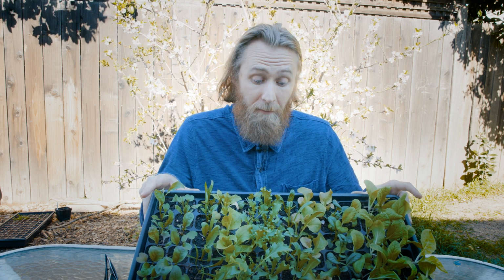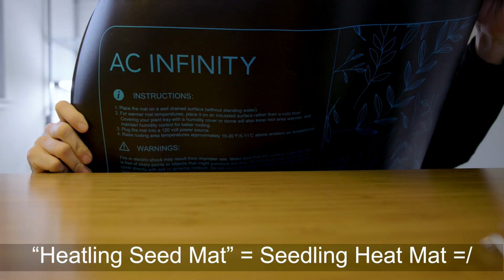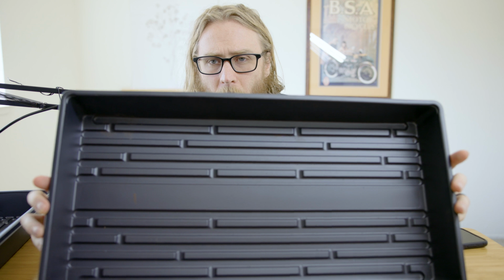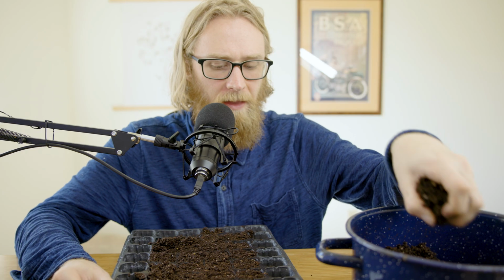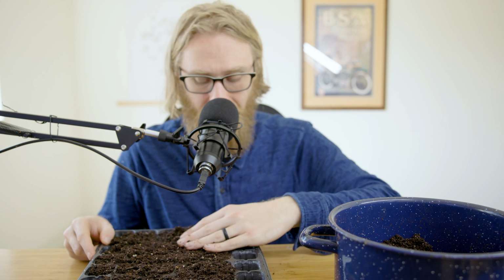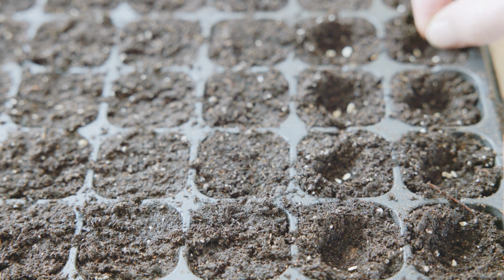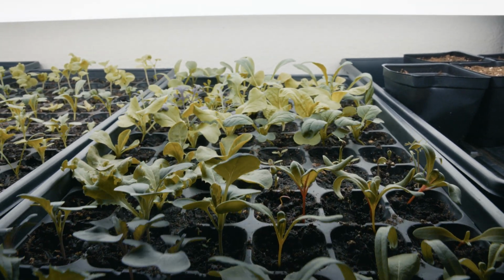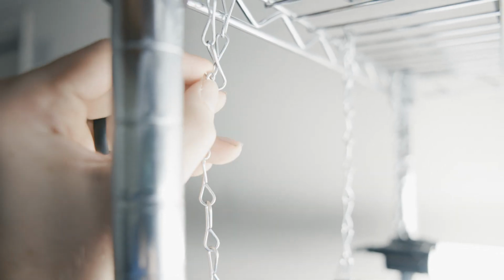How to Start Tomato Seeds | Detailed Step-by-Step Guide for Beginners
It's time to ditch those expensive tomato seedlings from the nursery and start planting your own from seed. In this video, you'll learn basic tenets of tomato seed starting needed for tons of success on your first try. Then we'll cover the equipment you need (... not much!),  the best process for planting seeds, and a few notes on how to keep your tomato seeds and seedlings happy.

Chapters:
0:00 Intro to Indoor Tomato Seed Starting
0:55 Tomato Varieties of the Day
1:25 Tomato Starting Must-Have Equipment
11:21 How to Plant Tomato Seeds Successfully
15:47 Setting Up Your Seed Containers for Successful Germination